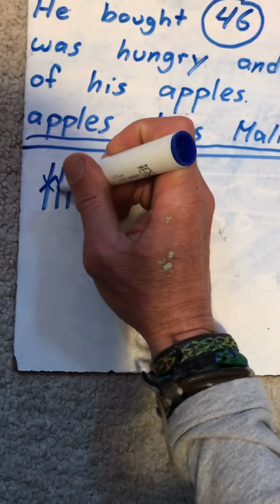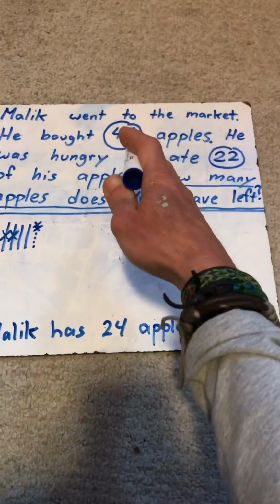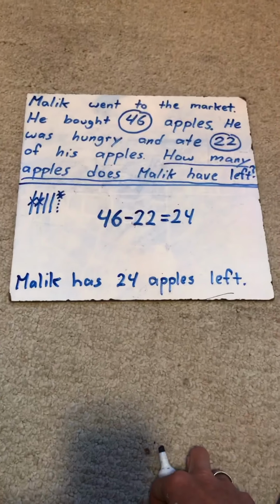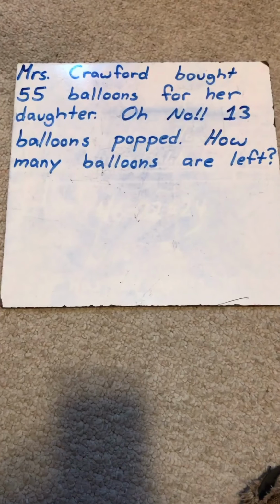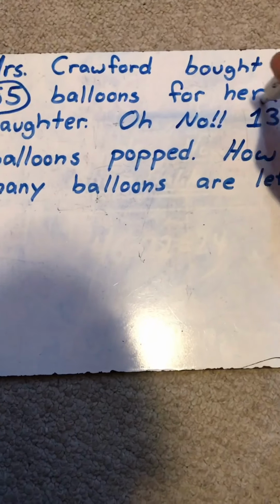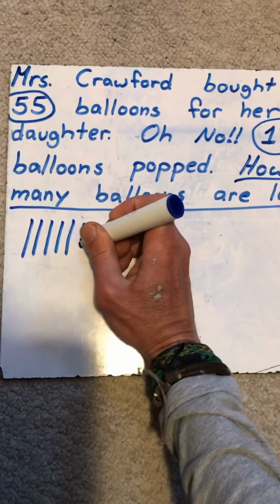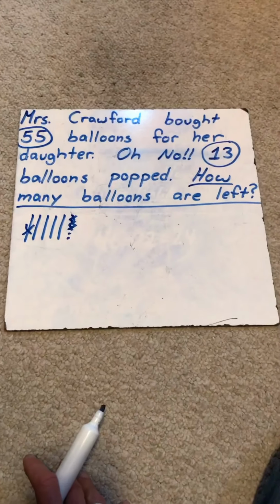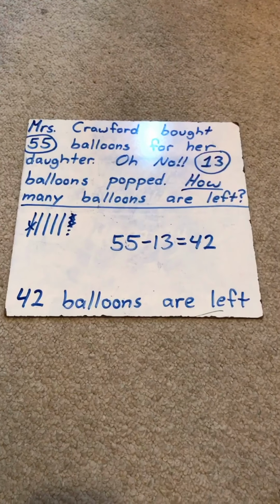MATH STORY PROBLEM